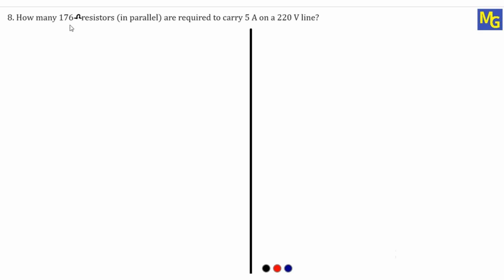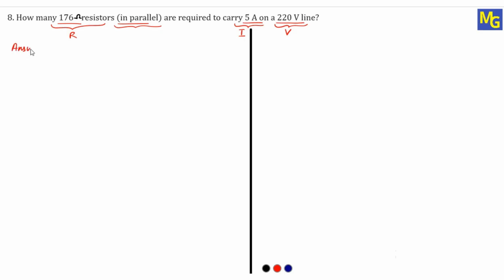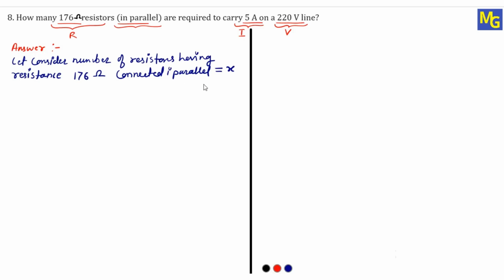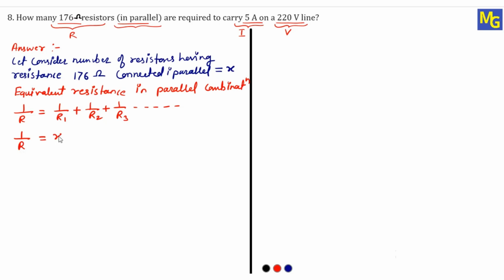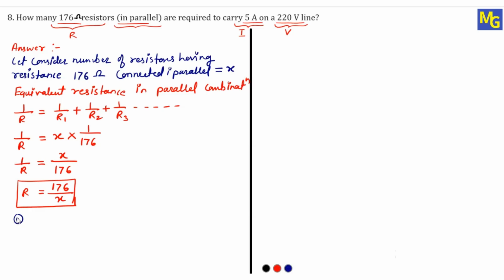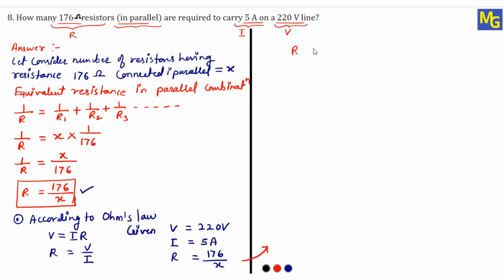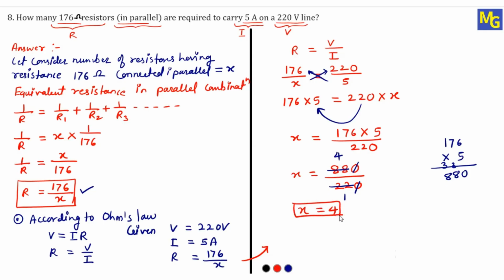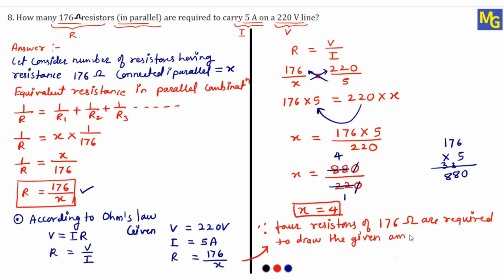Class 10 | 10. How many 176  resistors (in parallel) are required to carry 5 A on a 220 V line?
Class 10
Science
Chapter 11: Electricity
CBSE KSEAB
Numericals

How many 176  resistors (in parallel) are required to carry 5 A on a 220 V line?